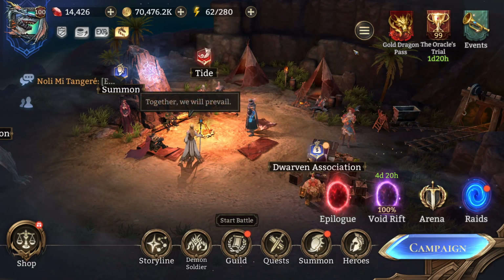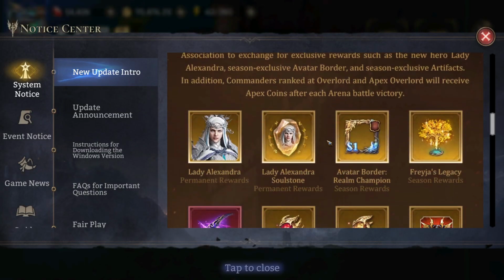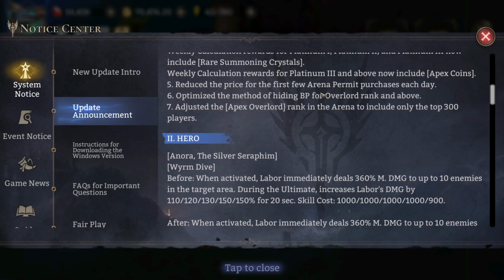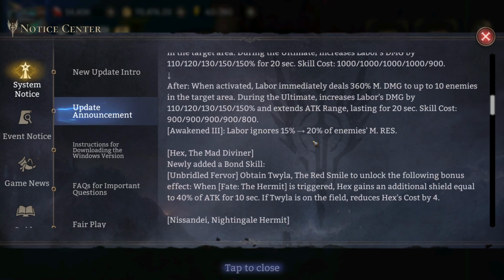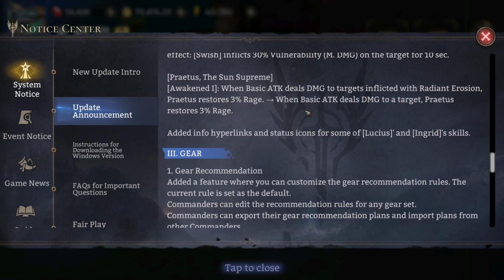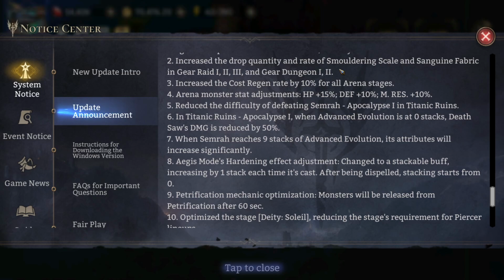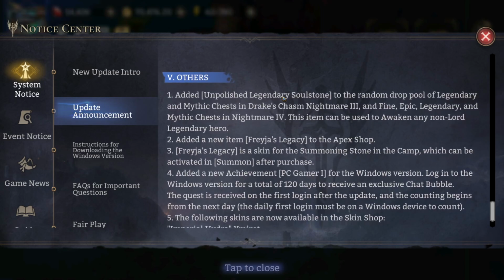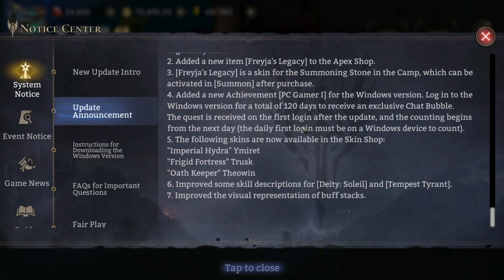The Wait is Over! | AMR19-22 & Arena Updates [Watcher Of Realms]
Looking through the patch notes now that the October patch is confirmed!

If you are new to the game, you can use my invite code: 0L-9Q-DL-J8-P6

Watcher Of Realms is Next-Gen Fantasy RPG available on Windows Desktop, iOS and Android App Store.

0:00 Intro
2:33 Arena
3:21 Buffs
5:47 Gear Plan
7:08 Semrah